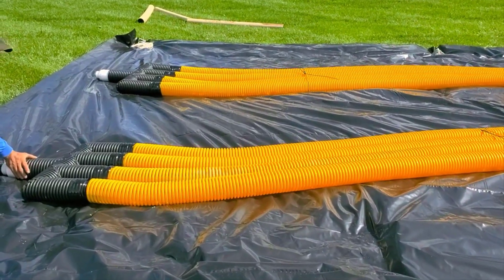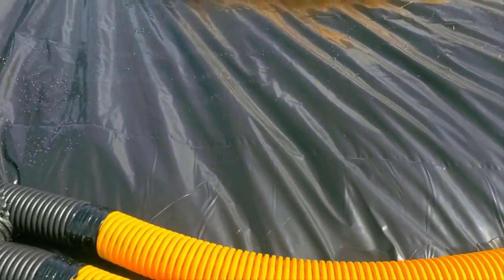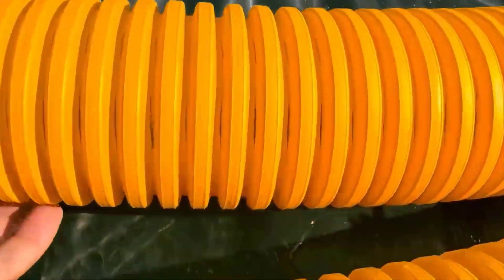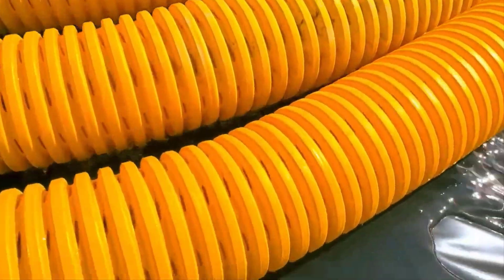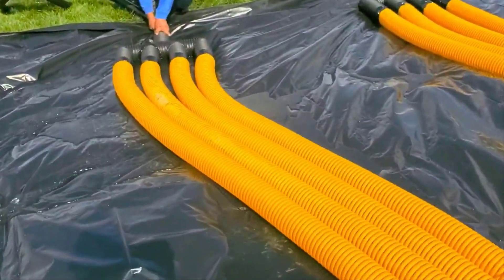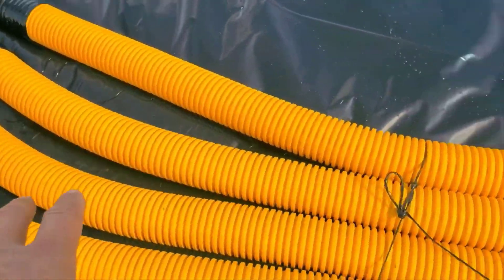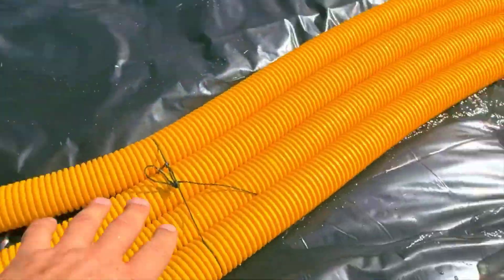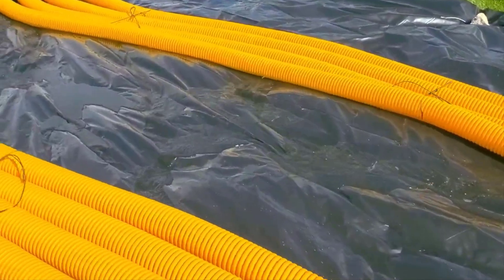How to Use Perforated Corrugated Drainage Pipe to Disperse Water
All right, we're doing a test. We're taking two leach field manifolds. Okay. See all the water coming right out. We're taking a half-horse Liberty. Look at all the water just pouring out of that. Why is that? Well, you're not supposed to use a collection pipe as a dispersal pipe. That's why. So all the water's running out of the 8 slots and it does the same thing with the 4 slot staggard. And we've been selling a lot of these leach field manifolds, but no knife-cut and it's been concerning me.

All right, let's do it. The knife-cut. Now let's see the difference. So that's a collection pipe, not a dispersal pipe. You just saw why? The idea is you want the water to travel through the leach field and be dispersed throughout a large area. That's how a leach field works. Now this pipe, the way it just dumped the water, you get your lawnmower stuck there.

Okay, so now knife-cut lives up to its name. It doesn't have any material removed. It literally has cuts in it that you can barely see. So the water is going through the manifold and it's running right down. It's coming out all the way to the very end, which you're not going to get that with 4 slots staggered or 8 slot. Those are collection pipes. I just want to make sure that we get all our subscribers on the right page.

So you can see the water coming out of the knife-cut is for the whole length, the whole run. Let's do the 8 slots one more time.

All right, so now remember this is a collection pipe. This 8 slot, not a dispersal pipe. I want to make sure you guys are using these pipes properly and your yard drains. Okay, so all the water, once again it's just pouring out of this 8 slot. [...]